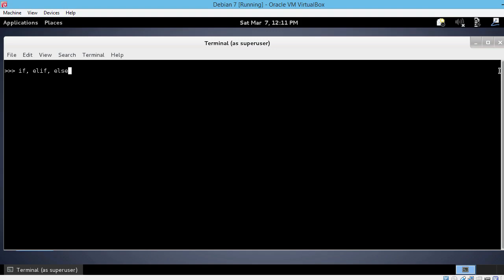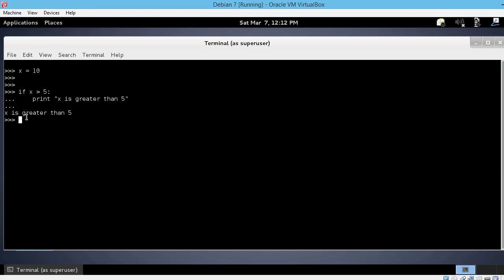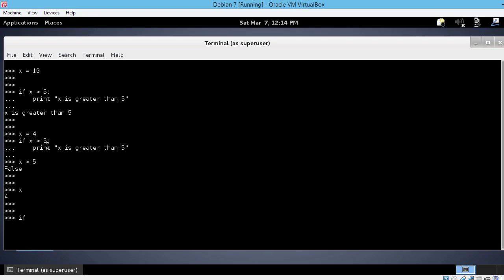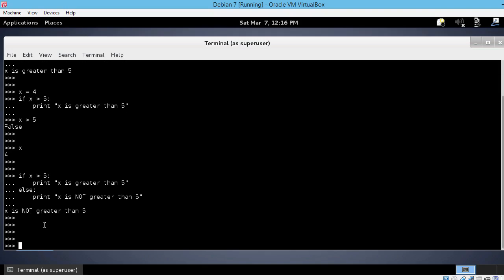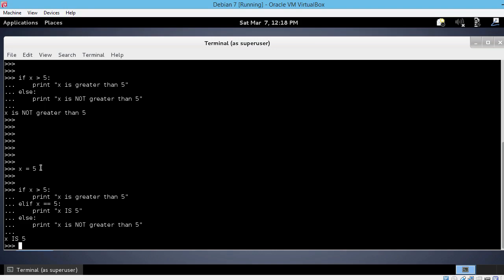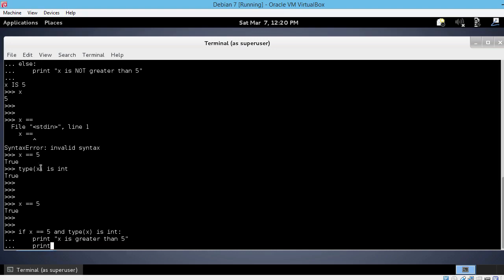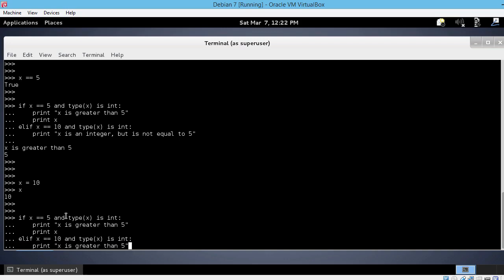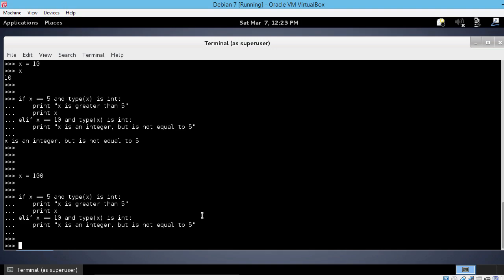Learn Python For Real Life Networking - If Elif Else conditionals